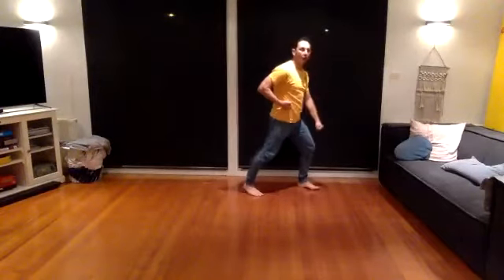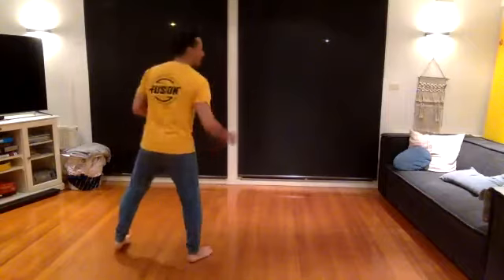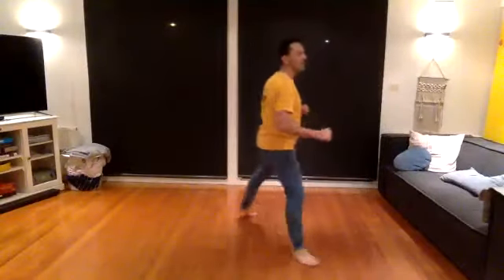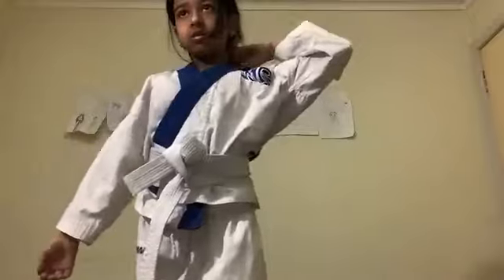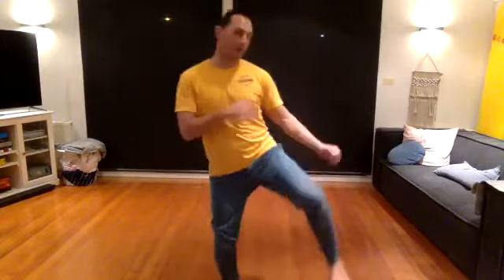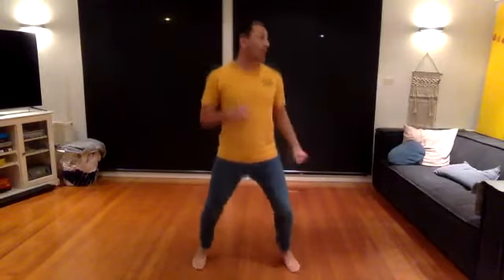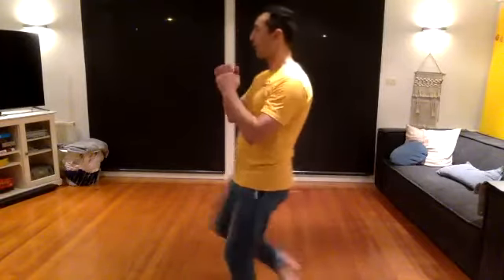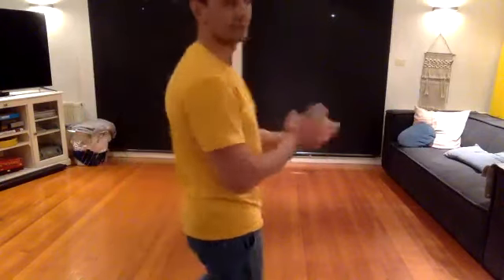Taekwondo White & Yellow class term 3- Poomsae and kicks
We had to have another lockdown so we have another chance to film out Curriculum. Not the ideal quality as it is direct from Zoom however the material is there.
White belt pattern - Full Explanation
Yellow belt pattern (Sam Jang) - Full Explanation
Learn Side kick, Spin roundhouse and front leg roundhouse.

Do your own warm up and cool down and continue to practice to become a great Martial Artist.